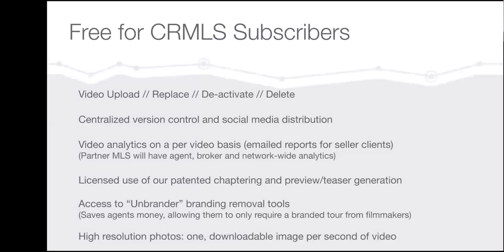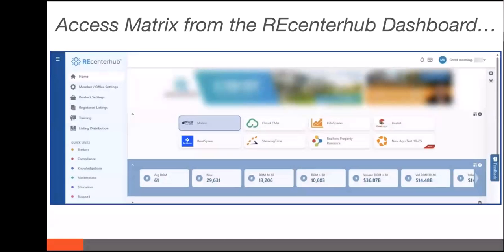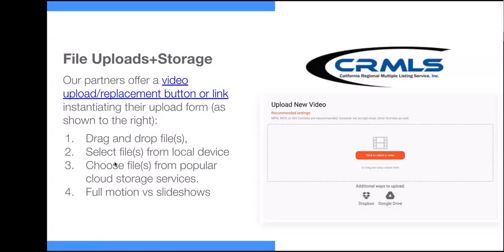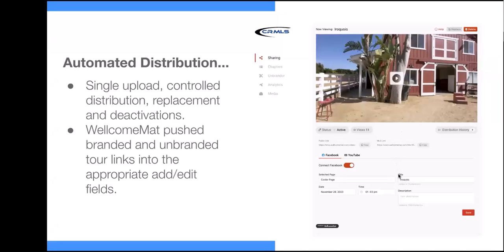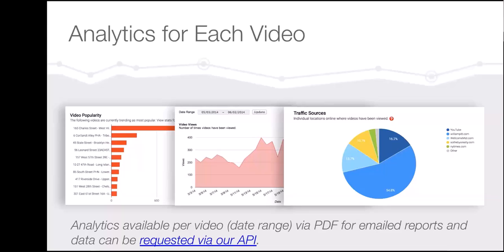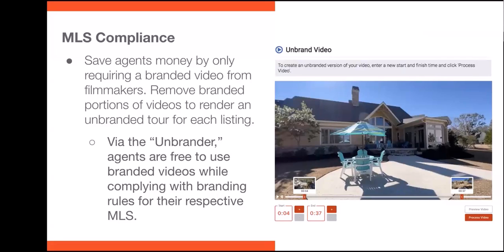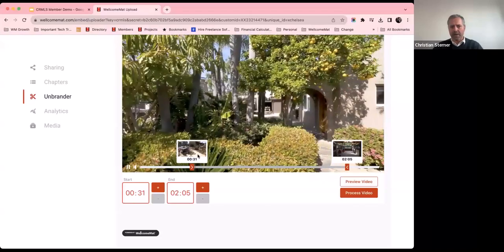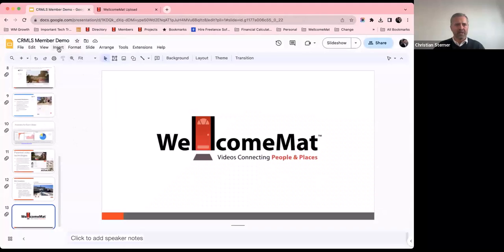[CRMLS Webinar] Video Management with WellcomeMat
Learn the benefits, features, and functions of CRMLS no-cost core product WellcomeMat, the video hosting platform designed for the real estate industry. This webinar covers how to access WellcomeMat, video uploads and distribution, analytics, and more.